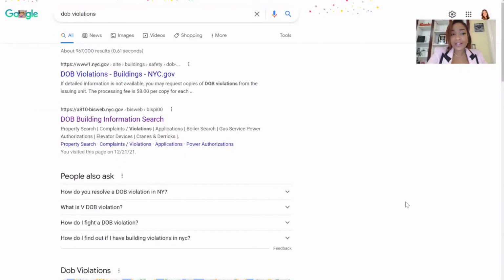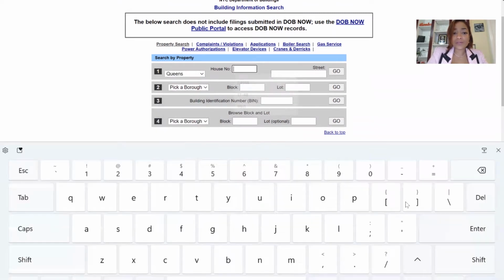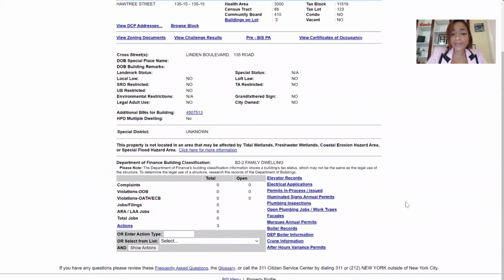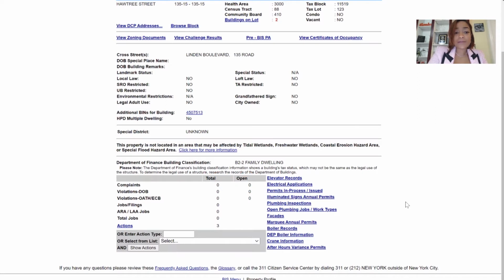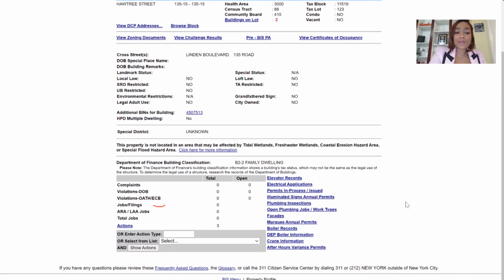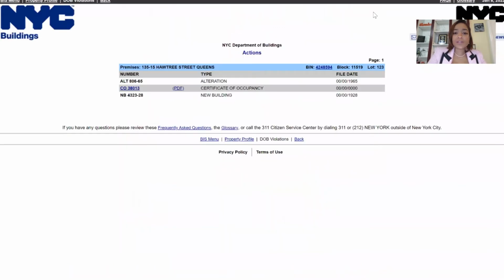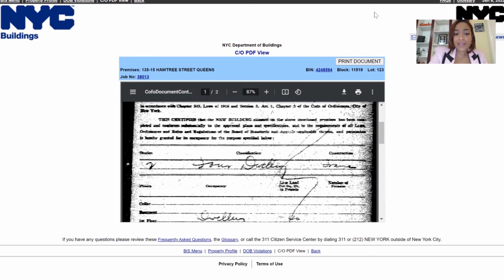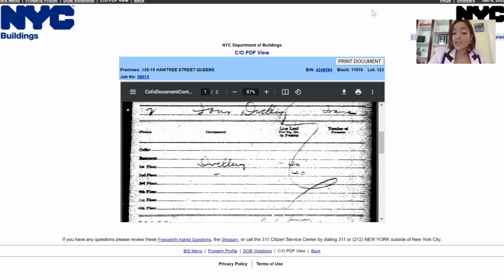A Step-by-Step Guide to Finding DOB Violations, Open Permits, and CO || Department of Building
🏠 NYC Homeowner thinking of selling? In this video, we will show you how to navigate the Department of Building's website in New York City to find information on DOB violations, open permits, and CO (Certificate of Occupancy) documents. We'll guide you through the process step-by-step and provide tips on how to find the information you need quickly and easily. Whether you're a property owner, contractor, or just curious about the status of a building in the city, this video will be a valuable resource for you.

💵The Unavoidable Fees When Selling A House In NYC II Costs Associated With Selling A House in NYC--

4. 🏘️DACA And Homeownership II Can DACA Recipients Become Homeowners in NYC? II Rosa M Collado

🔻For Real Estate Agents🔻
Thinking of joining Keller Williams Realty or getting your Real Estate License? Let's schedule a zoom call and I'll tell you what I love about it!

🔻Buying or Selling a Home In New York City🔻
🏠 WANT TO TALK REAL ESTATE?

✅The Channel :
Rosa M. Collado will proudly tell you that the M is for “Motivated.” She is primarily motivated by her desire to educate and this channel is dedicated to that pursuit. Rosa’s success in real estate is a direct result of her commitment to learning because it allows her to provide the best experience possible for her clients. If you’re interested in buying or selling a home, you will find videos here to help you better understand the process. If you’re a real estate professional, you will find videos here that will help you grow and take charge of your career.

Rosa Collado
Collado Team
Keller Williams Landmark II
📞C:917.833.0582